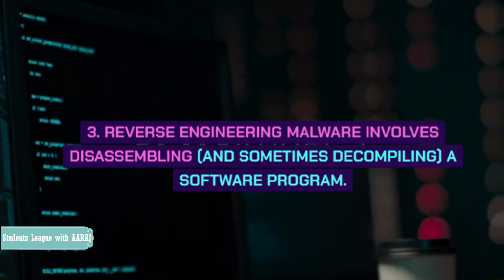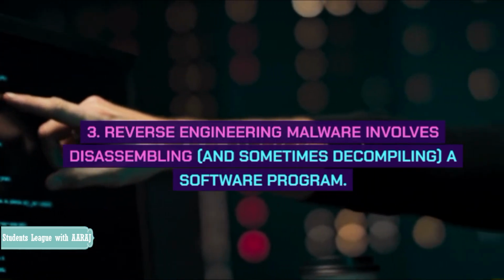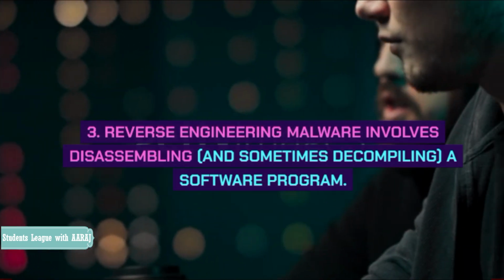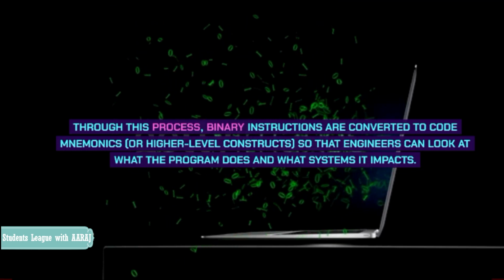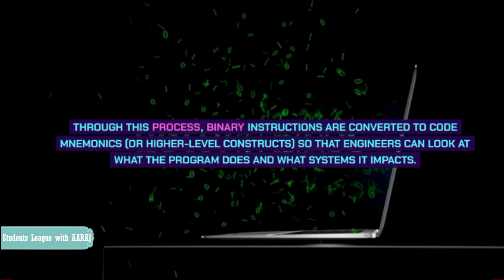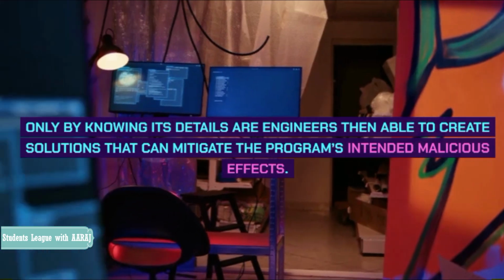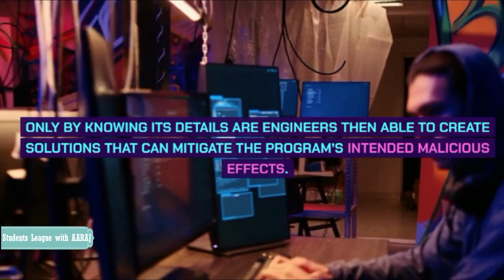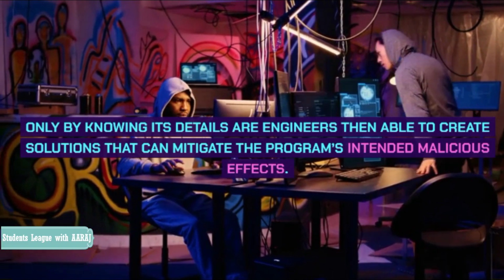What is Malware Analysis | Types of Malware Analysis.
Malware Analysis is the process of examining malicious software (malware) to understand how it works, what it does, how it spreads, and how to detect or stop it.
It is a core skill in cybersecurity, SOC operations, incident response, and threat intelligence.

Malware analysis helps security teams:

Identify malware behavior and intent

Create detection signatures (YARA, IDS/IPS rules)

Improve incident response and remediation
Static Malware Analysis

Static analysis examines malware without executing it.

🔹 What is analyzed?

File hashes (MD5, SHA256)

Strings (URLs, IPs, commands)

File headers (PE structure)

Embedded resources
Dynamic Malware Analysis

Dynamic analysis involves running malware in a controlled environment (sandbox or VM) and observing its behavior.

🔹 What is observed?

File system changes

Registry modifications

Network traffic (C2 communication)

Process injection

Persistence mechanisms